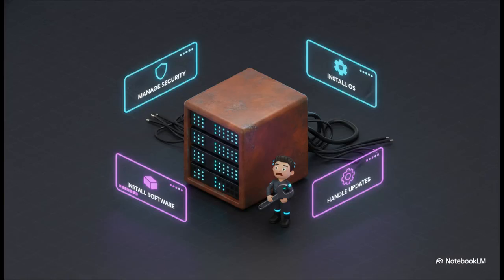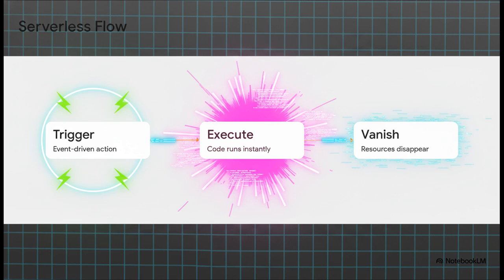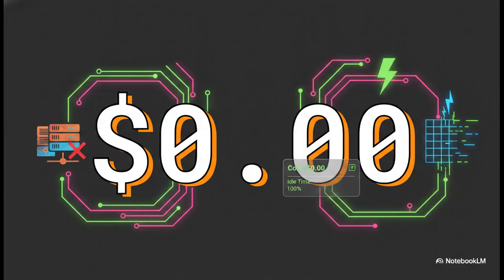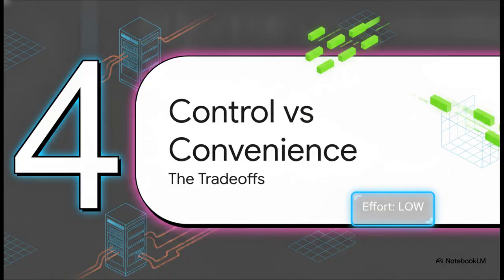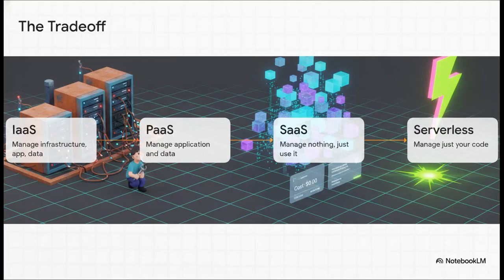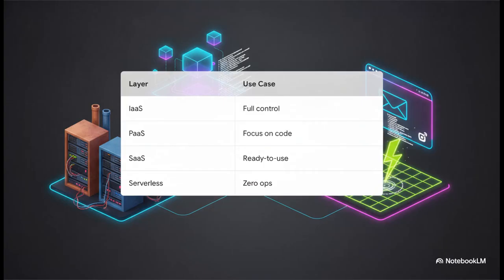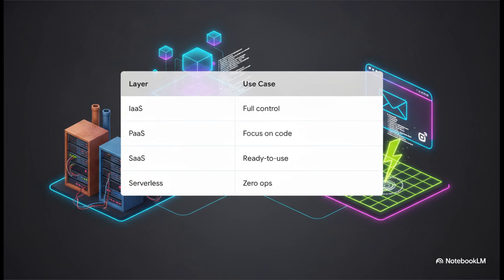Demystifying the Cloud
Demystifying the Cloud: From Infrastructure to Serverless
Can you explain the cloud to someone non-technical in 60 seconds?
 If the jargon feels overwhelming, it is likely hiding a very simple idea: cloud computing is simply renting computing power over the internet instead of buying and running your own physical machines
This video visualizes the transition from the heavy, chaotic nature of traditional hardware to the weightless, invisible efficiency of modern cloud layers
. We explore the four main ways to use the cloud and how they balance control versus convenience
Key Concepts Covered:
IaaS (Infrastructure as a Service): Think of this as an empty apartment
. You rent the raw building blocks—storage, networking, and virtual machines—but you are responsible for the operating system, software, and security
PaaS (Platform as a Service): This is like a furnished apartment
. You focus entirely on building your application code while the platform manages the "plumbing," such as servers and databases
SaaS (Software as a Service): This is the hotel model
. You simply show up and use ready-to-use apps like Gmail or Zoom via your browser with no installation or management required
Serverless Computing: The innermost layer where you manage nothing but code
. Your functions are event-driven, meaning they only run when triggered (like clicking a button), and you pay only for those specific milliseconds of execution
The Trade-Off: The move from IaaS toward Serverless represents a shift where you give up technical decisions you would rather not make in exchange for the speed and efficiency you need
. While IaaS offers maximum control, Serverless offers maximum convenience and zero idle costs